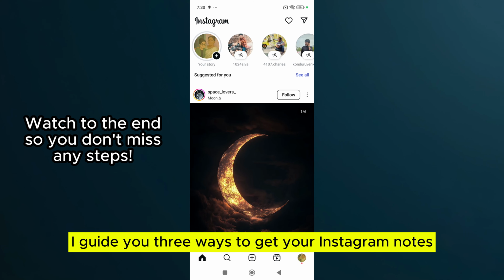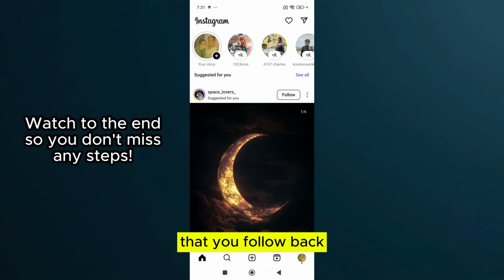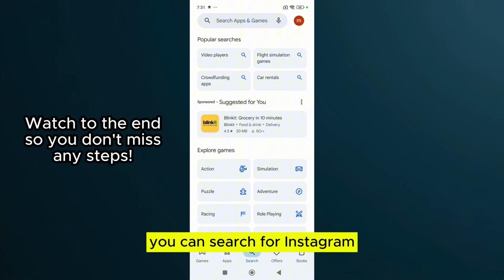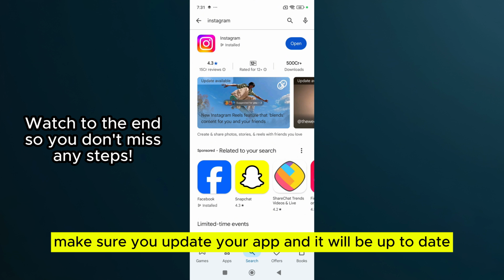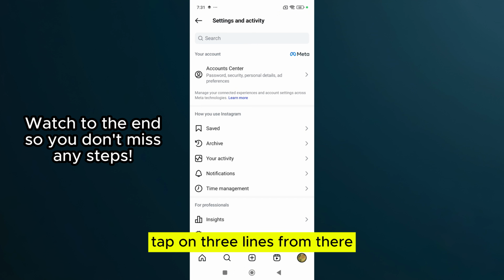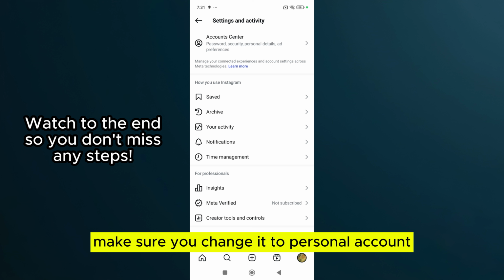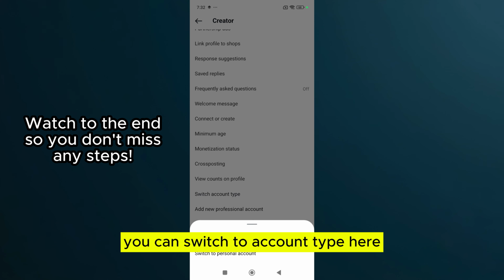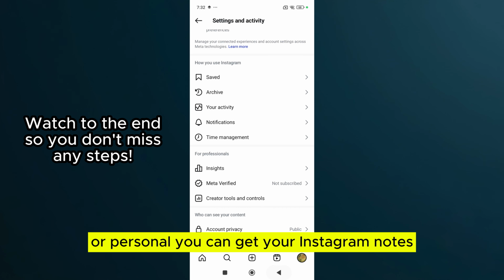3 Ways To Get Instagram Notes - Full Guide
Learn 3 Ways To Get Instagram Notes - Full Guide

In This Video, We'll Show You 👇
3 Ways To Get Instagram Notes